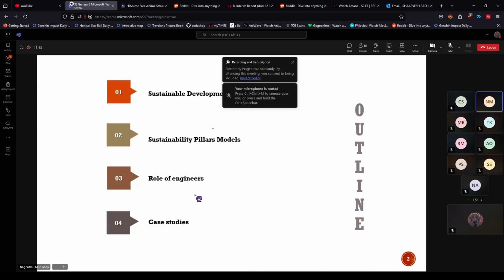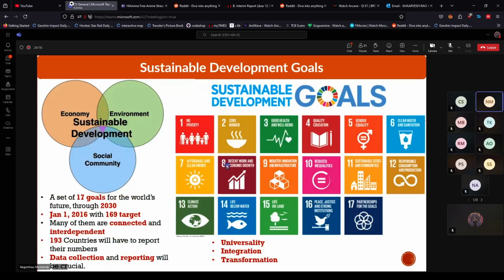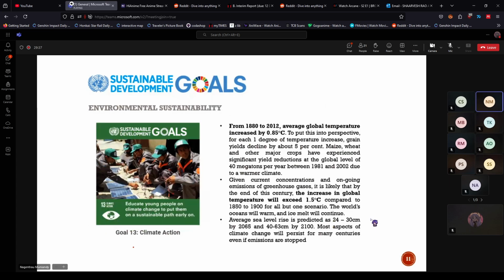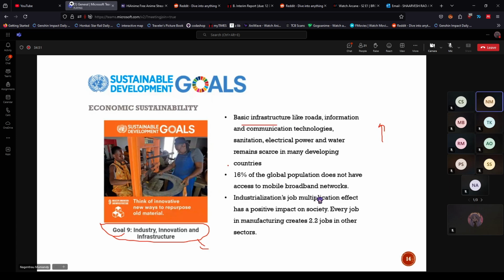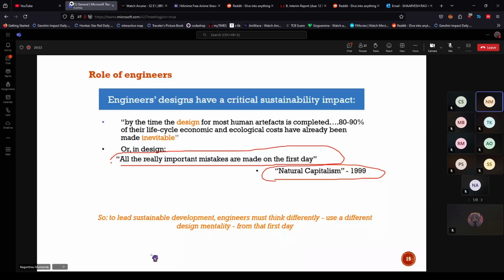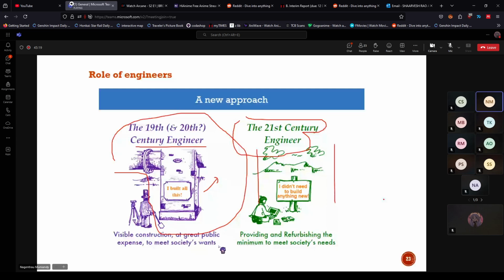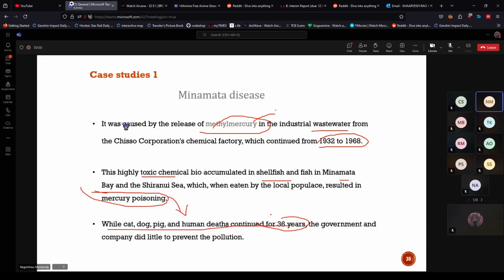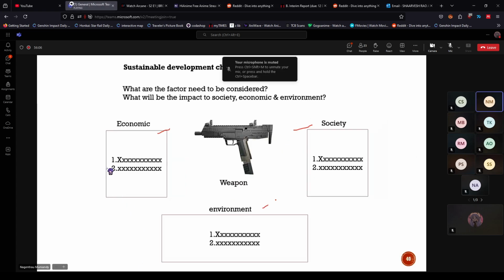PES final lecture(who cares lmao) and final tips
0:00 bunch of useless yapping
40:40 Final exam tips